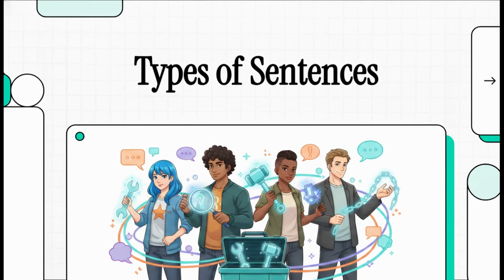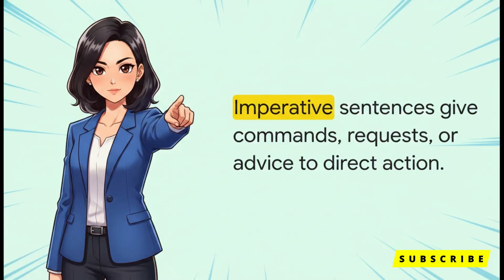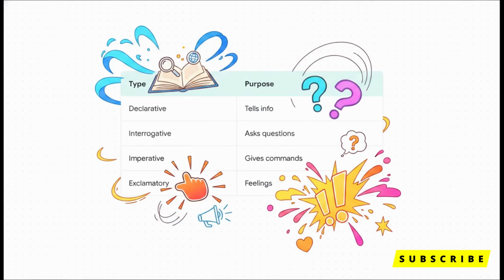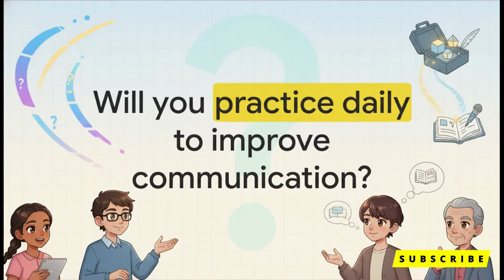Types of Sentences in English | Complete Beginner's Guide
Module 3:
Sentence Structure – Chapter 15: Types of Sentences in our Complete English Learning Course!

In this lesson, you'll learn the four essential types of sentences used in English communication. Whether you're a beginner, student, job seeker, or preparing for competitive exams, this lesson will help you improve your grammar, speaking, writing, and overall communication skills.

📚 In this video, you'll learn:

✅ Declarative Sentences (Statements)
✅ Interrogative Sentences (Questions)
✅ Imperative Sentences (Commands & Requests)
✅ Exclamatory Sentences (Strong Emotions)
✅ Rules and sentence structure
✅ Everyday examples
✅ Tips to improve English speaking

This lesson is perfect for:

English Beginners
School Students
College Students

✔ Parts of Speech
✔ Sentence Structure
✔ Tenses
✔ Vocabulary
✔ Spoken English
✔ Daily English Practice
✔ Communication Skills
✔ Writing Skills